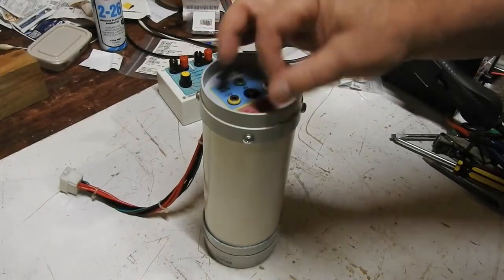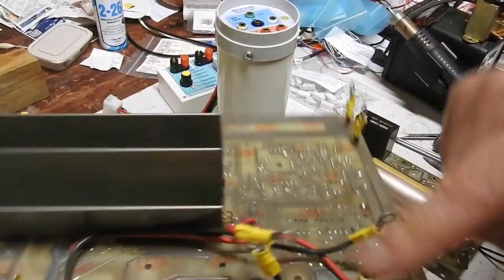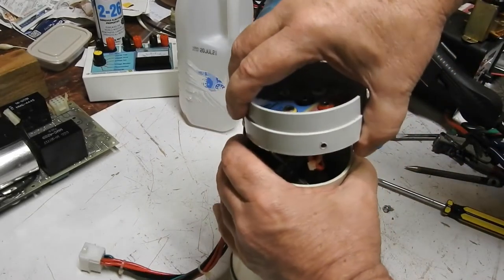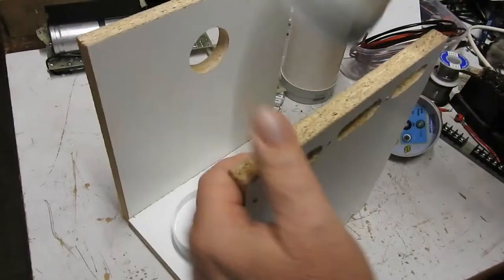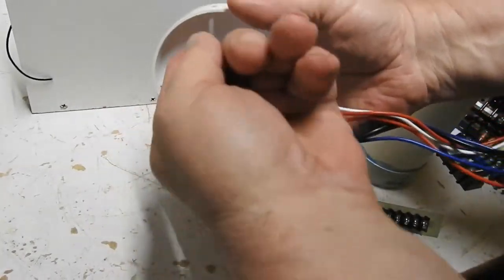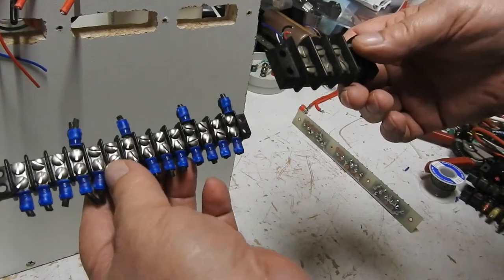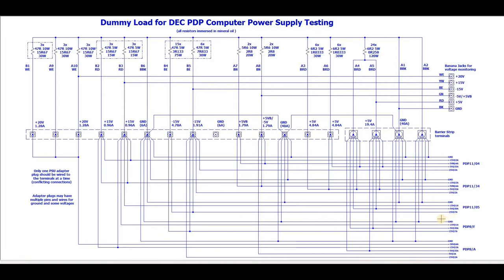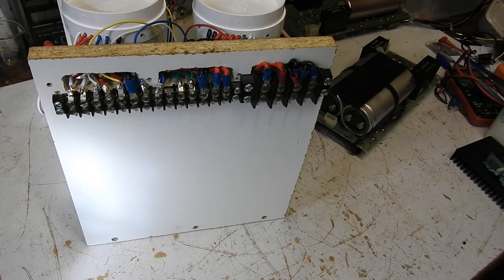Dummy Load for DEC PDP Computer Power Supplies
Earlier, I'd made a dummy load for testing the H777 power supplies in my
 PDP 11/04 & 11/34 computers. But my other PDP computers have
different power supplies, so here I've rebuilt the old dummy load into a
 slightly more versatile form.